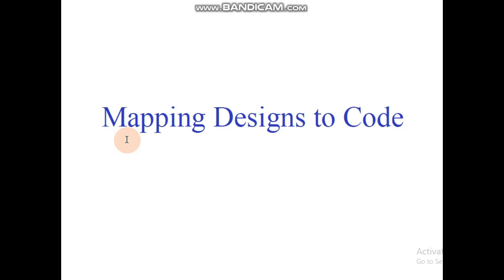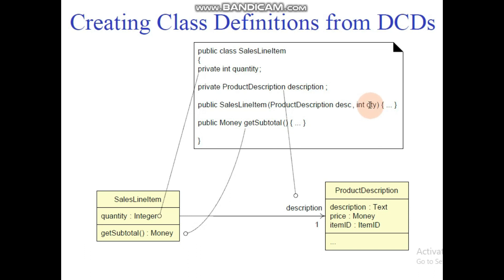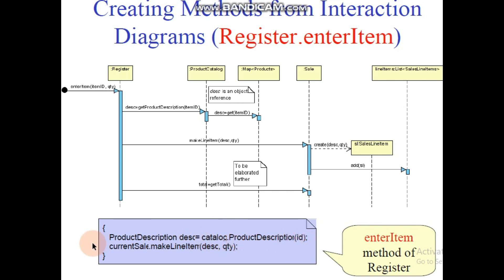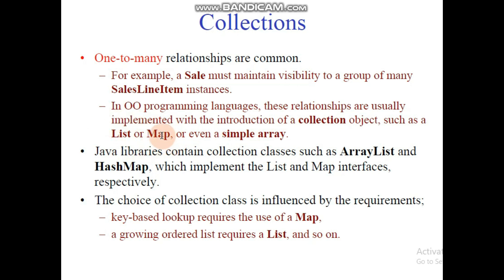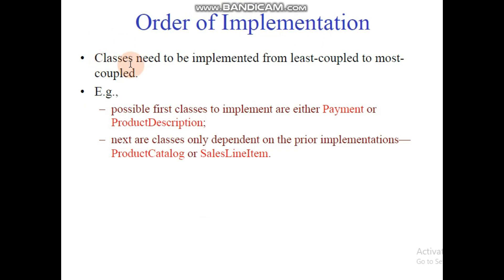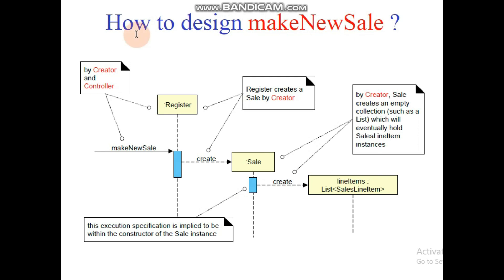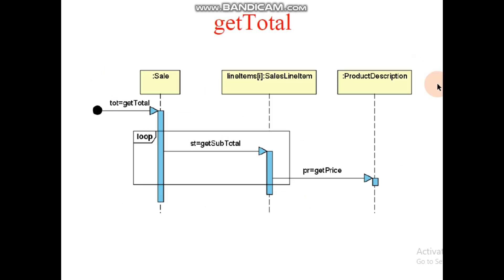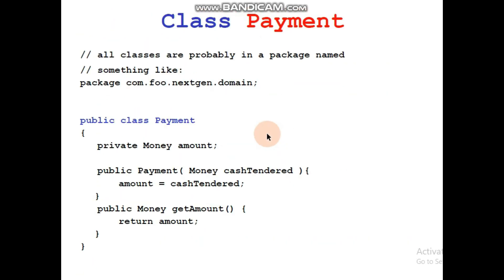Mapping Designs to Code || Urdu Tutorial || OOAD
This tutorial contain the description of Topic Mapping Designs to Code

Do Like 👍
Do Comment ✌
Do Share 📢